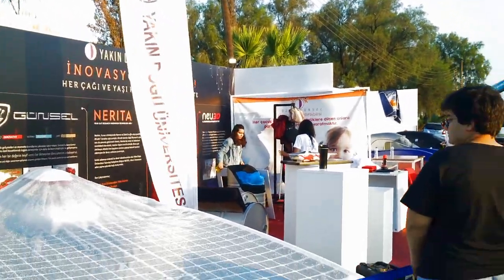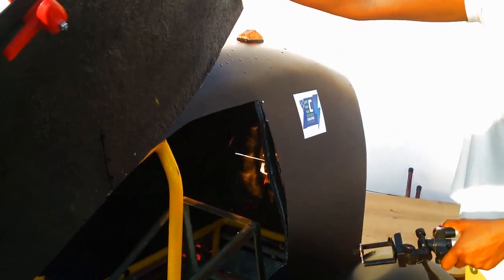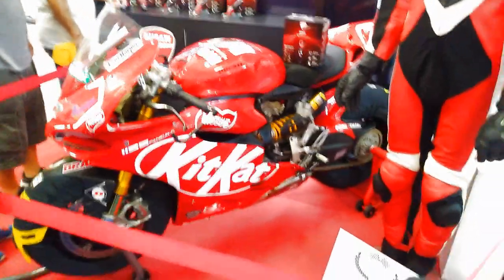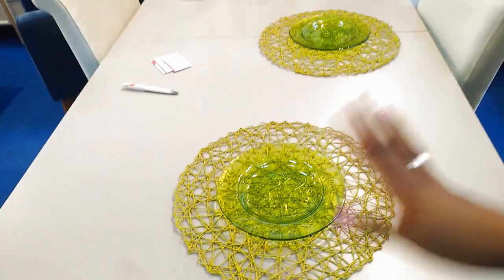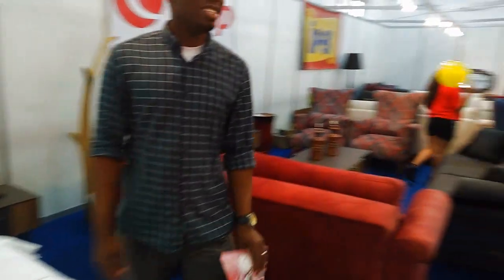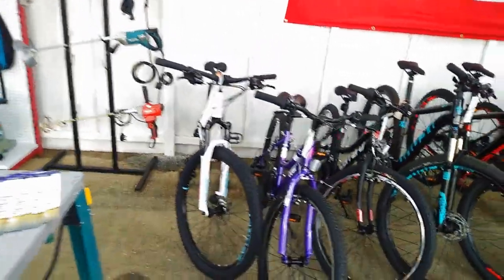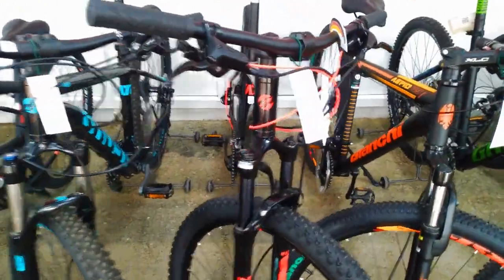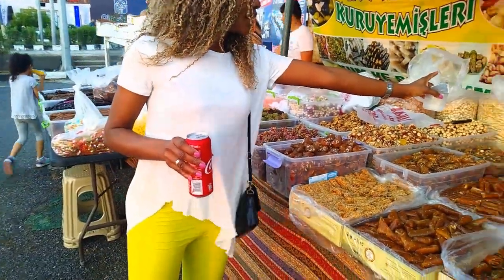NORTH CYPRUS FAIRS | PART 1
Hello Everyone, Its the annual fairs(43RD) here in North Cyprus, Here you will see all kinds of display of companies etc, But the must excited places for me are the Games and Food stands.